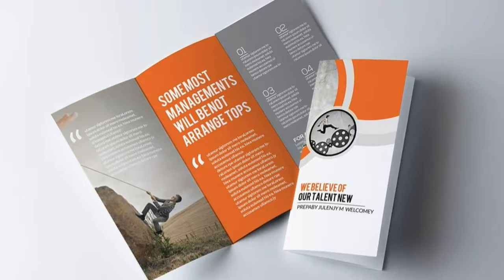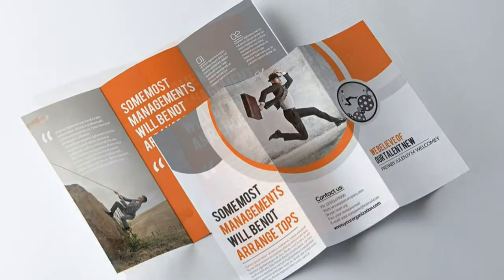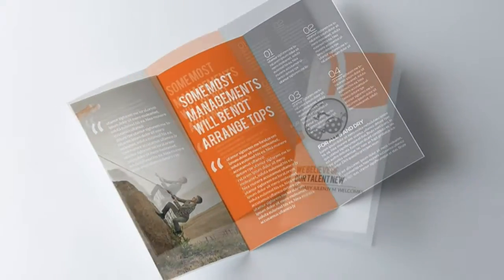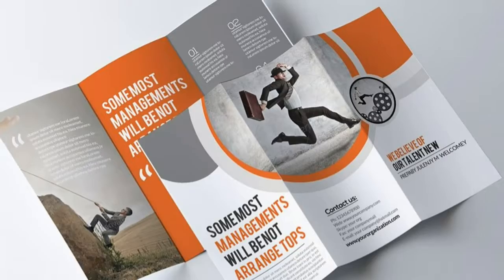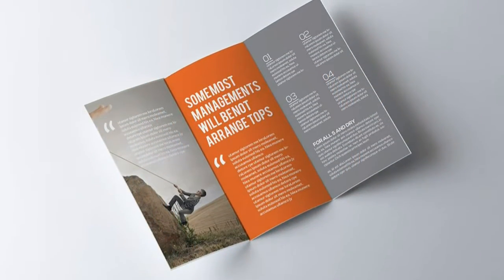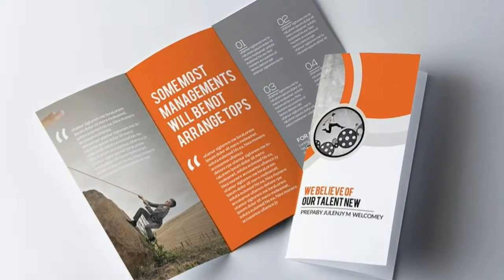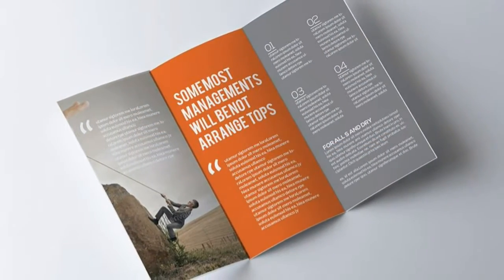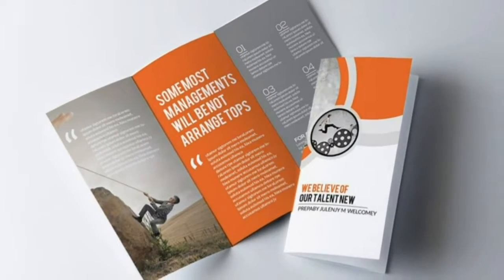Business Trifold Brochure Template Brochure Template | Creative Market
OR

300dpi.

8.27&times;11.69.

&bull;0.25 Bleeds + Guides &bull;CMYK &bull;Print Ready.

Fonts Used.

1 PSD file which includes 2 pages (front and back) 1 Instruction file having links of free fonts used in the item and links for photos.

Note images are not included in the main download file.

Have a look at my Best seller 115 Mix Templates Pack.